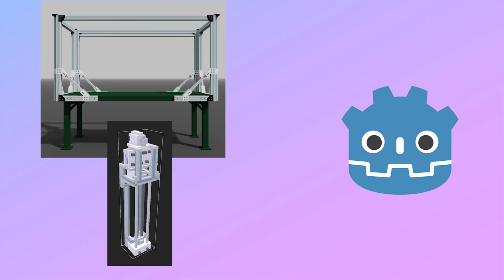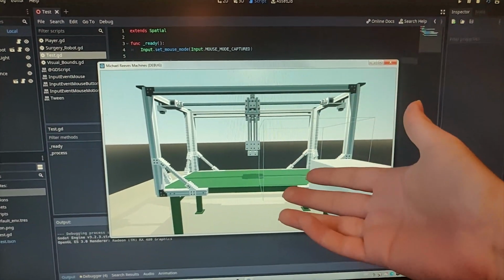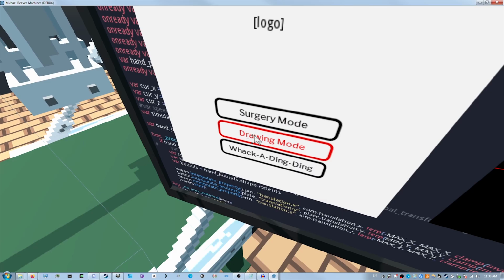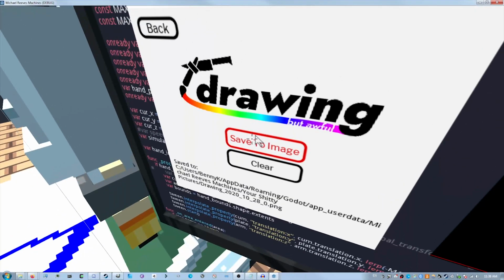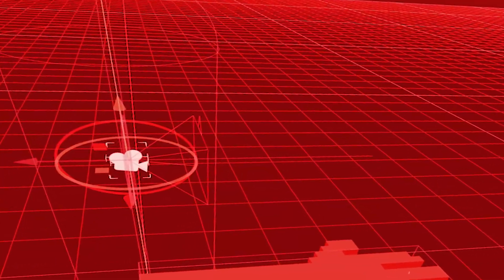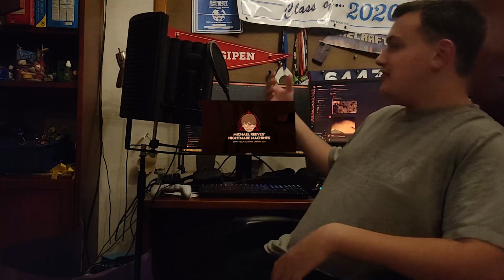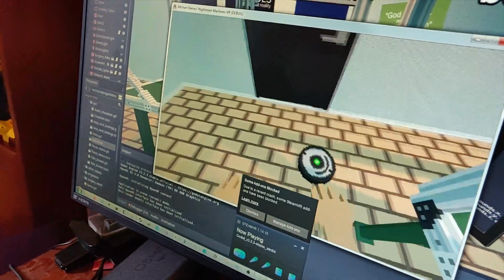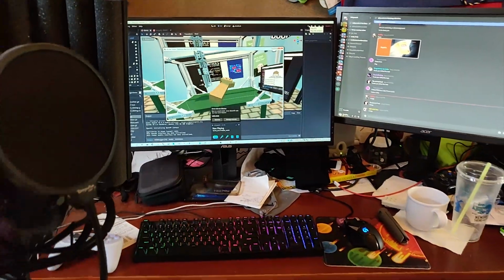I Put Michael Reeves' Surgery Robot in VR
I made a fangame for Michael Reeves for both PC and VR! Now I'm banned from all doctors and Targets in a 100-mile radius.

Chapters:
00:00 - Intro
00:24 - Starting the Project
01:09 - 3D Modeling and Prototyping
02:41 - Putting More Features in the Game
04:31 - The Finished Product
05:06 - VR...?
07:56 - Outro
08:30 - Please support me if you can, it would mean the world to me!

Songs:
Persona 5 - Phantom
Persona 5 - Tokyo Daylight
Persona 5 - PricePersona 5 - Wicked Plan
Persona 5 Royal - Kichijojo 199X
Cowboy Bebop - Tank!
Cowboy Bebop - Too Good Too Bad
S U B W A Y S - アイスクリーム